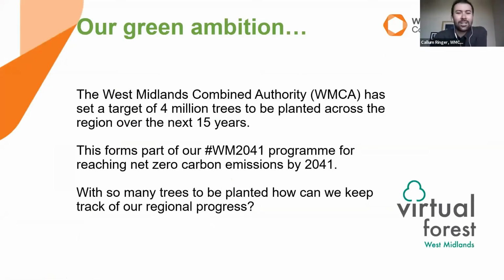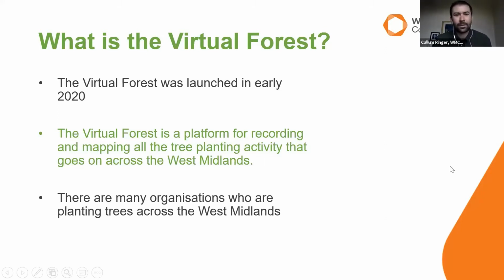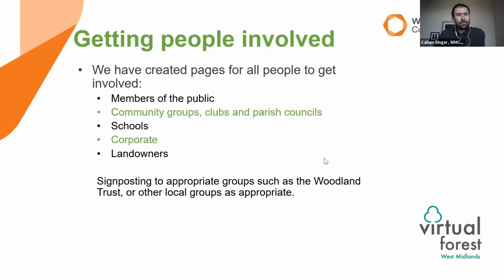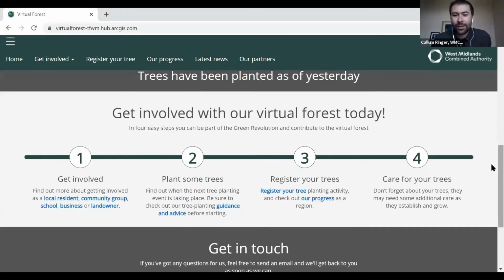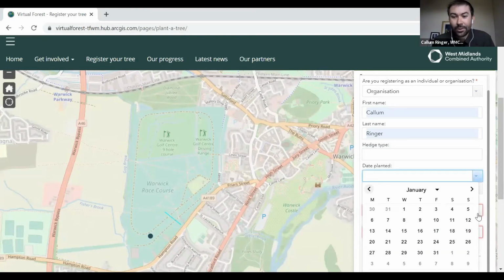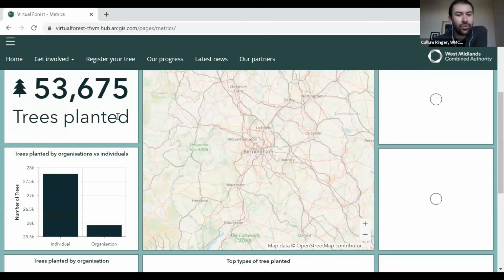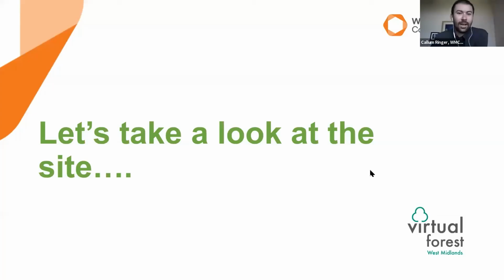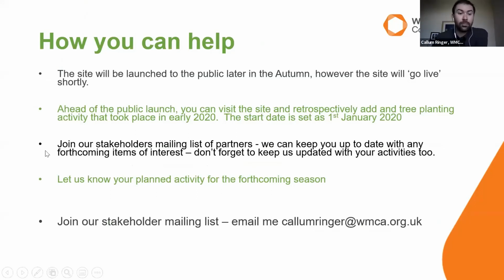Introduction to the WM Virtual Forest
Callum from the West Midlands Combined Authority introduces the Virtual Forest web platform before "Go Live" in late September 2020